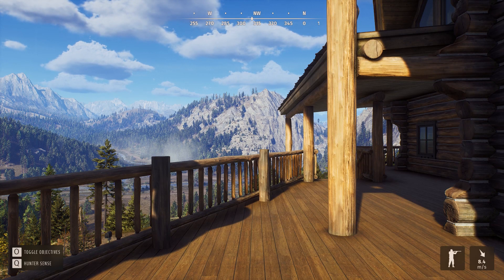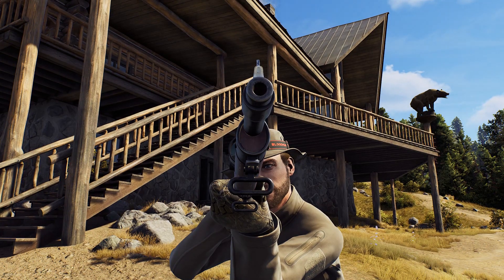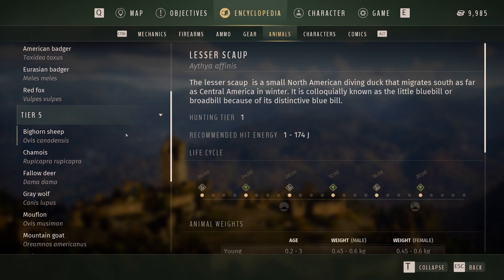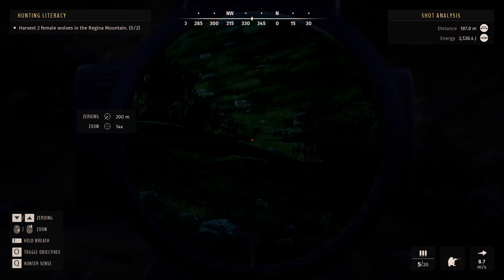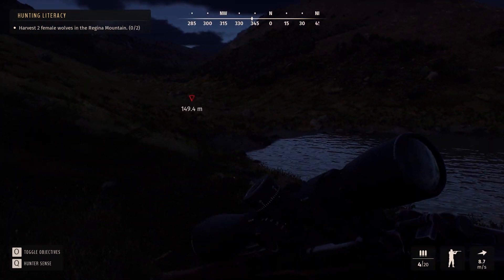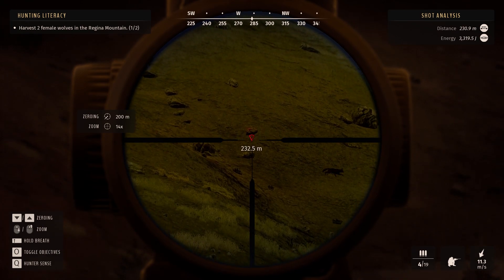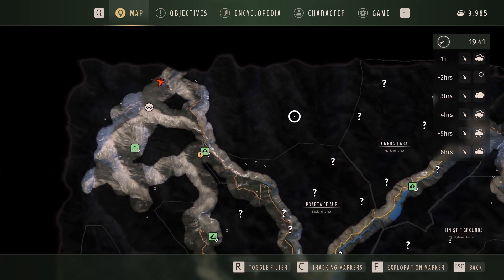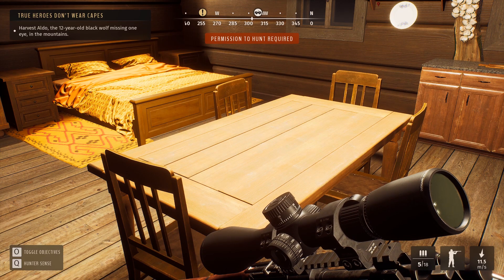Way Of The Hunter - Remington 1903 Rifle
Today on Way of the hunter im trying out the new remington 1903 rifle for the first time while gray wolf hunting at transylvania.